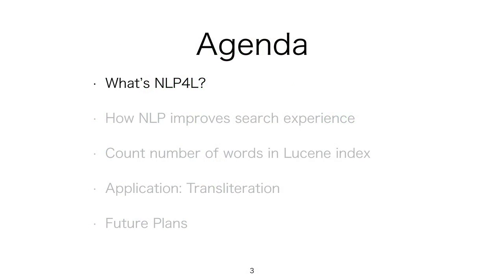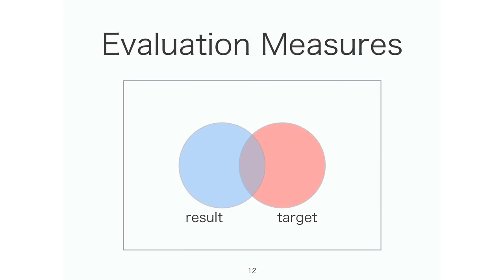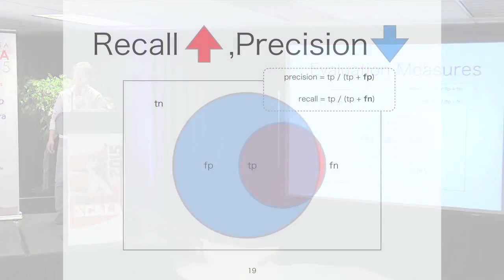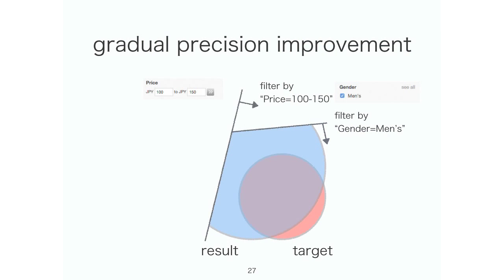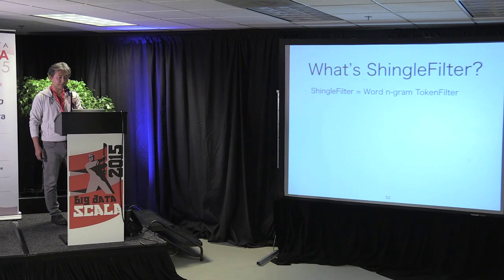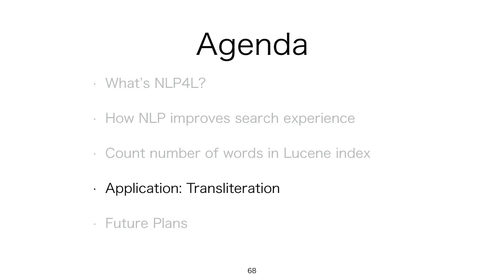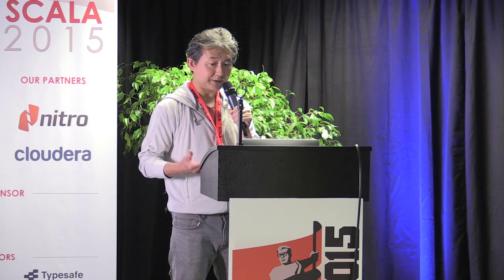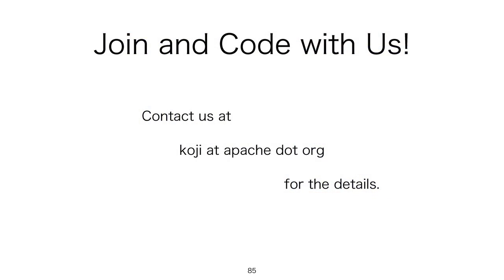BDSBTB 2015: Koji Sekiguchi, NLP4L: Natural Language Processing Tool for Apache Lucene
It connects to:
Talk: BDSBTB 2015: Koji Sekiguchi, NLP4L: Natural Language Processing Tool for Apache Lucene

NLP4L is a natural language processing tool for Apache Lucene written in Scala. The main objective of this OSS project is to use NLP technologies to improve Lucene users' search experience. The unique difference between NLP4L and other NLP tools is that NLP4L itself references Lucene index instead of raw text as its processing target. The session will describe how to use Scala to obtain word statistics and N-gram statistics from Lucene index and introduces various tools including the Hidden Markov model that are developed using these functions.

Graduated from Chiba University, the Department of Electrical and Electronics Engineering, the Faculty of Engineering. Worked for several software companies before founding RONDHUIT, the Apache Lucene/Solr consulting/training service provider. Building own career in search engine industry, natural language processing was added to the target of interest. Enrolled in Japan Advanced Institute of Science and Technology in 2012 to major in natural language processing and received a master's degree in information science in 2014. Apache Lucene/Solr Committer and a member of PMC.